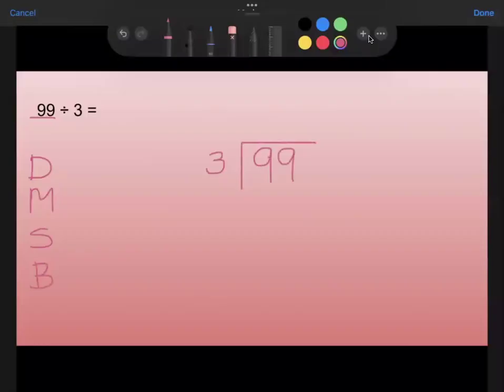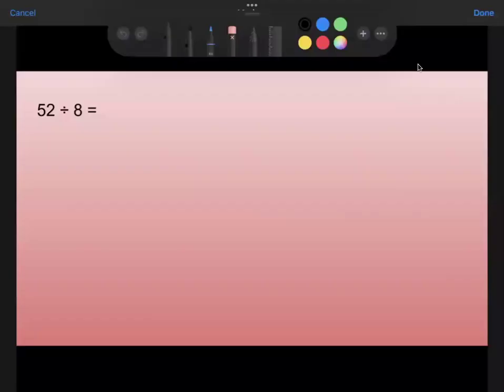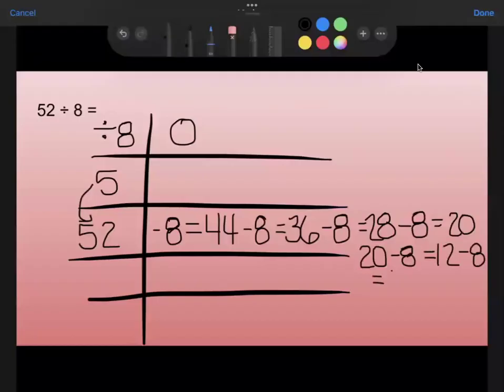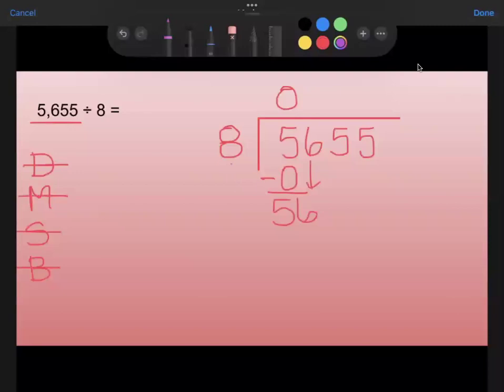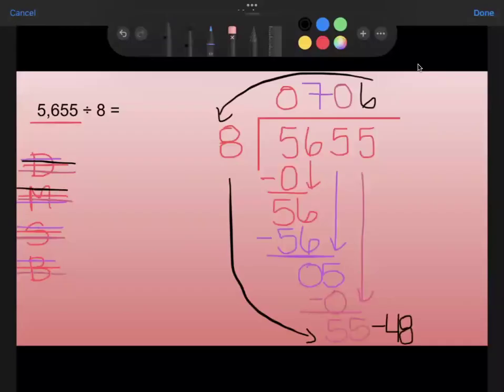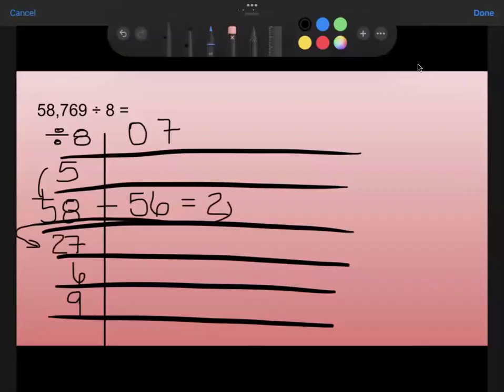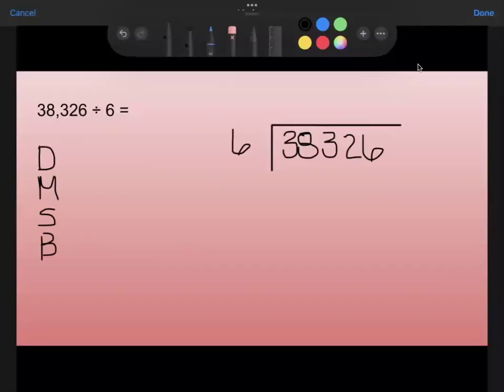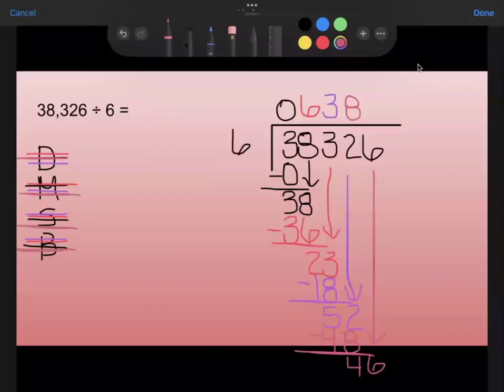5th Grade Math: Dividing Multi Digit Numbers by Single Digit Numbers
This video shows how to divide multi-digit numbers by single-digit numbers as typically taught in fifth grade math, and includes five worked examples.